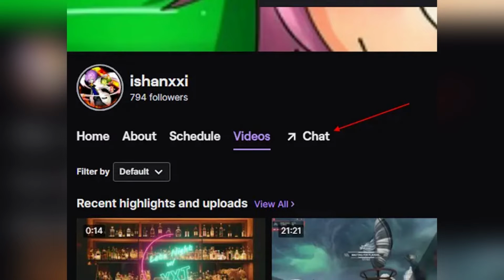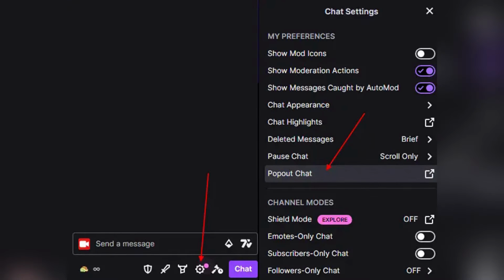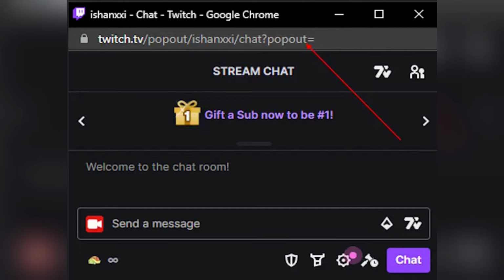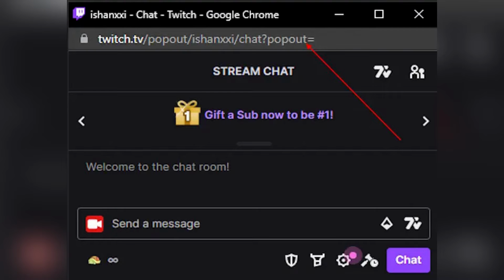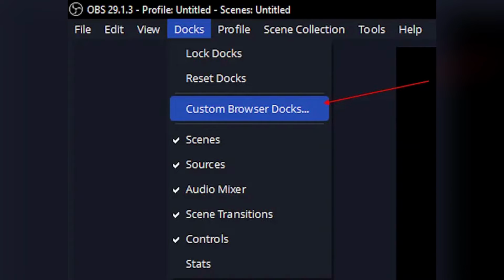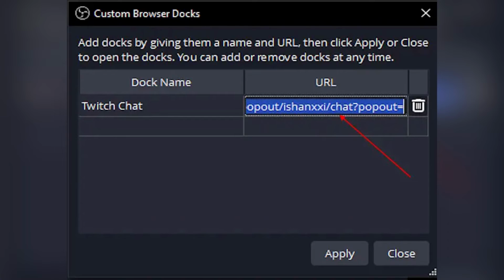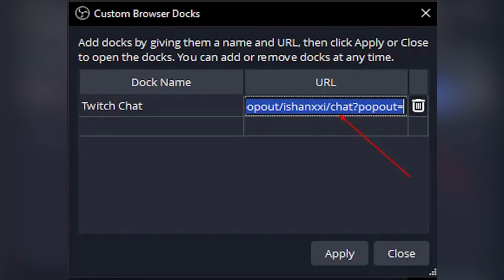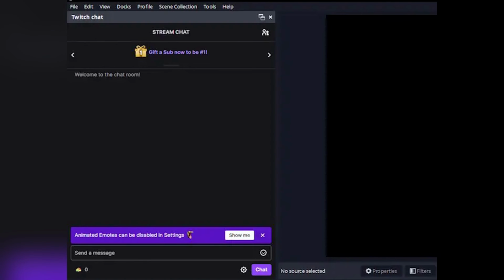How to Add Twitch Chat to OBS (Stream Like a Pro!) 🎥 | Tutorial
Want to display your Twitch chat on OBS during livestreams? 🟣🎥
This tutorial will show you exactly how to add your Twitch chat overlay in OBS Studio — step-by-step! Whether you're a beginner or seasoned streamer, this quick setup will make your stream more interactive and professional 💬✨

Perfect for streamers who want to: ✔️ Show chat on screen
✔️ Engage viewers in real-time
✔️ Customize chat appearance with themes

You'll learn: 🔹 How to grab your Twitch chat pop-out URL
🔹 How to add it as a browser source in OBS
🔹 How to style it (font, size, background, etc.)
🔹 Bonus tips for chat moderation and layout

⚙️ Works with:

OBS Studio 29+
Twitch live streaming
Any custom overlay setup

💡 TIP: Make sure your chat is set to “pop-out” and grab the full URL correctly! It only takes 2 mins to set up!